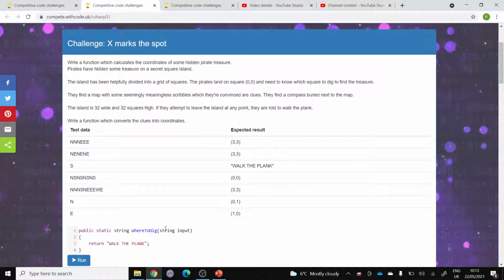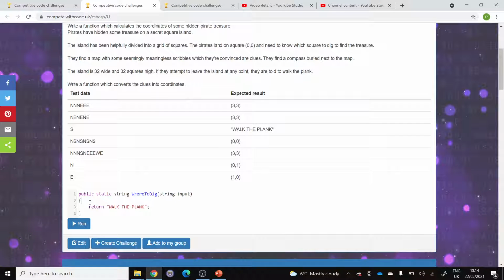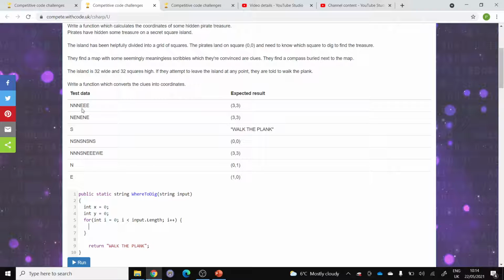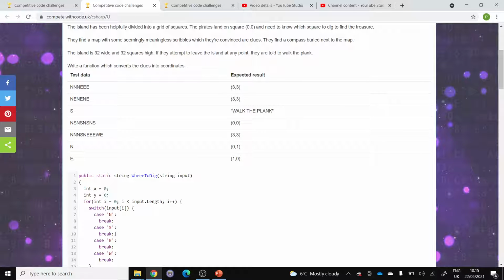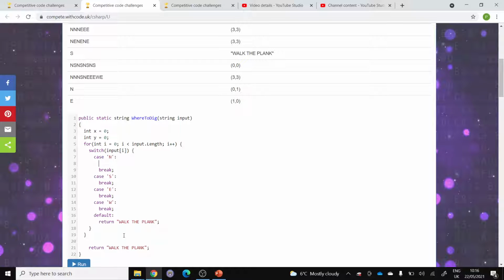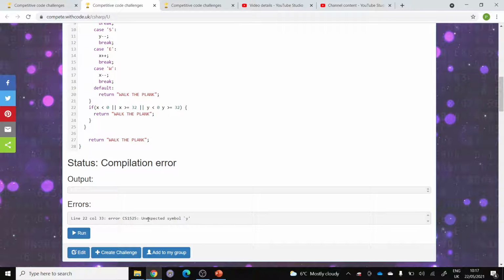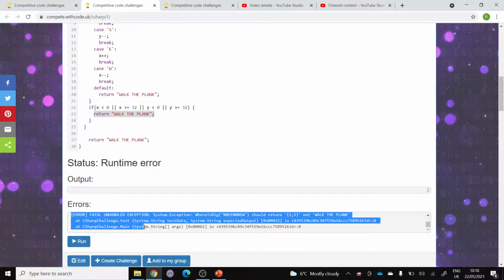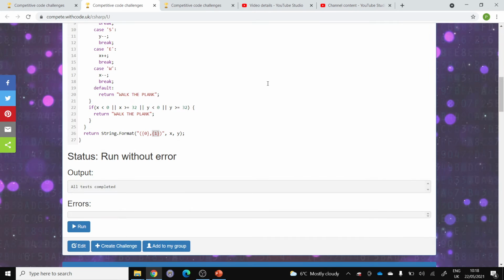Week 9 X marks the spot compete.withcode.uk C# Support Video